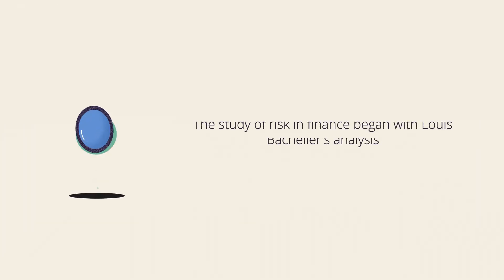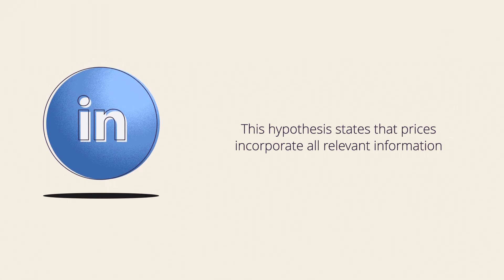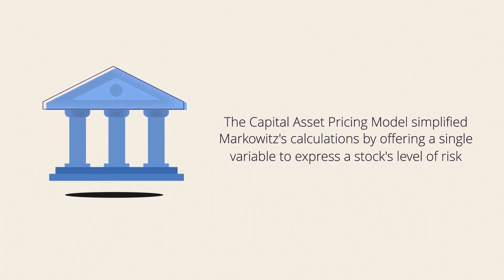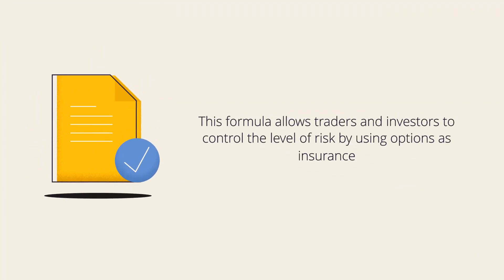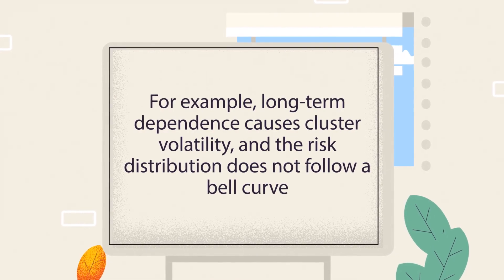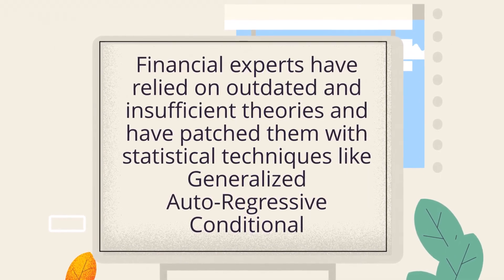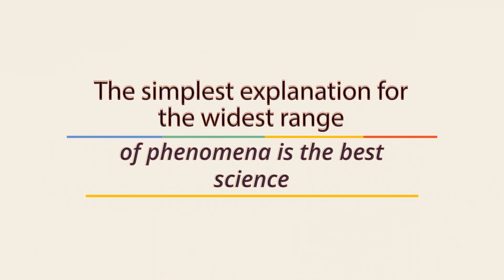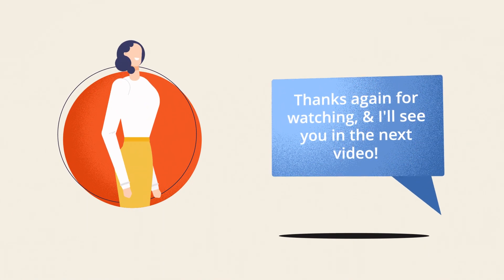The Misbehavior of Markets by Benoit B Mandelbrot Part 2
The (Mis)behavior of Markets by Benoit B. Mandelbrot and Richard L. Hudson The (Mis)behavior of Markets by Benoit B. Mandelbrot and Richard L. Hudson, Holes in the Safety Nets

In this video, we'll be discussing the book "The (Mis) Behavior of Markets" by Benoit B. Mandelbrot and Richard L. Hudson, specifically focusing on the concept of "Holes in the Safety Nets." This book offers a unique perspective on the financial market and its unpredictability, debunking the traditional risk management theories and introducing a new approach. The authors explore the idea that market crashes and extreme events are not just rare occurrences but are, in fact, inevitable. They discuss how traditional risk management strategies fail to account for this unpredictability and how we can better prepare for these events in the future. Join us as we delve into the fascinating insights presented in this book and uncover the "Holes in the Safety Nets" of the financial markets.